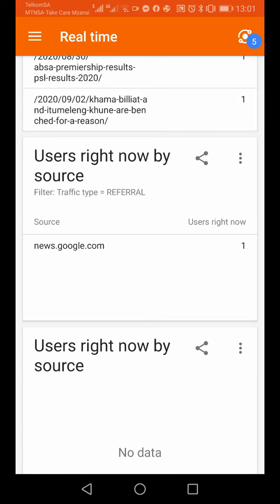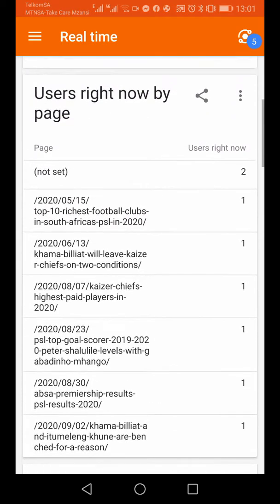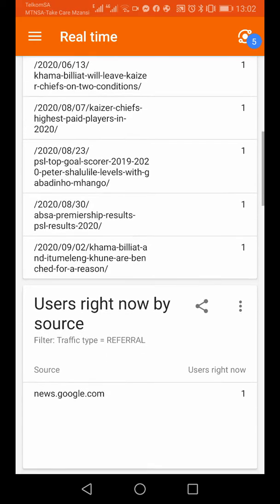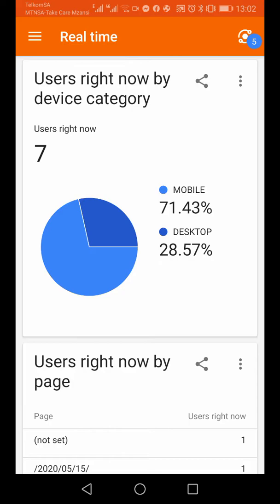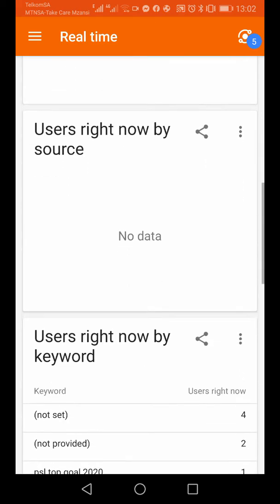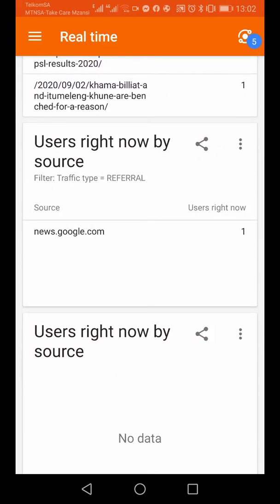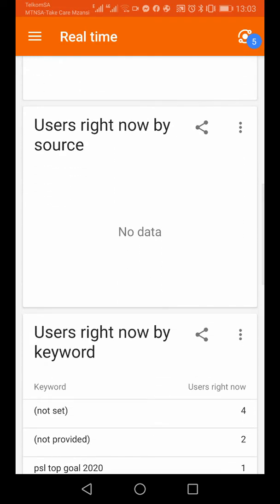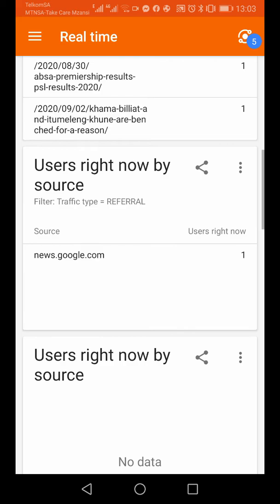How to check visitor from google news to your website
How do I get Google News to show up on my website?
You can submit a section of your website's content to Google News.
Update your web location

    Open Publisher Center.
    Select your publication.
    Click Google News.
    Click Edit. Content settings.
    Under the web location you want to update, click More. Edit.
    Enter the new URL in the pop-up window.
    Click Save

How do I see visitors to my website in Google Analytics?
To start, go to Insights » Reports » Overview. Here you can see the overall performance of your website. If you scroll down, you can see the Device Breakdown report that shows which device your visitors use to view your website. In the Overview report, you can also view the Top 10 Countries that your users are from.

How do I know if my site is Google News approved?
When I am checking to see if a site is approved as a Google News source, I usually do a “site:” search for them on Google.com, and then click on the 'news' tab. If their articles are listed under the news tab, they are an 'approved' site.
Can I post news articles on my website?
You can place links on your site to public articles on other websites. The links can contain a title, and often a brief description is fine. But you cannot post the articles on your site.

How can I see the visits of my website?
One such tool is their Traffic Analytics solution which can be used to check competitor website traffic.

    Check Website Traffic For Any Site with SEMRush.
    Analyze Website Traffic with SiteChecker Pro.
    Analyze any website's traffic with SERanking.
    SimilarWeb Traffic Analysis Tools.
    WebCEO Traffic Checker.
How do you get top stories on Google?
Appear on other News surfaces

    Top stories. “Top stories” is a section that appears within Google Search when we detect a search query is news-oriented. ...
    News tab of Search. When users look for news, the News tab of Search filters search results. ...
    Appear in Top stories or News.